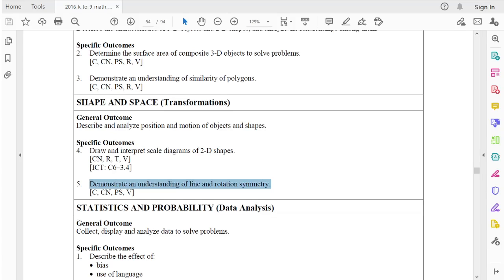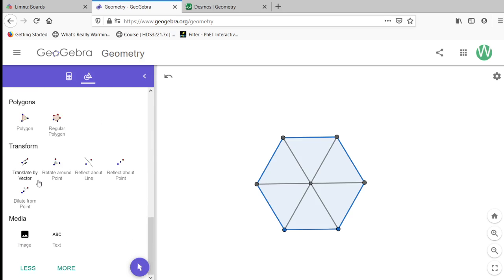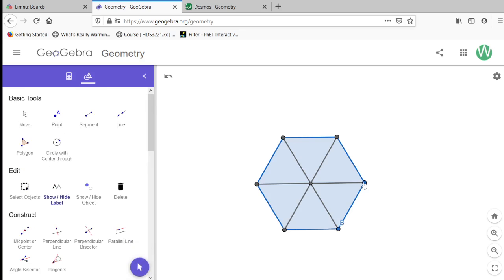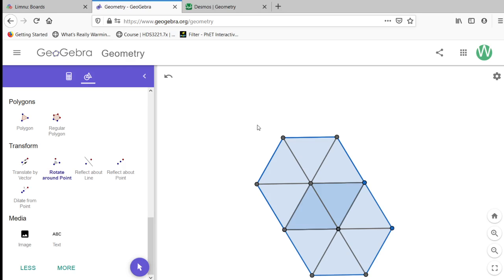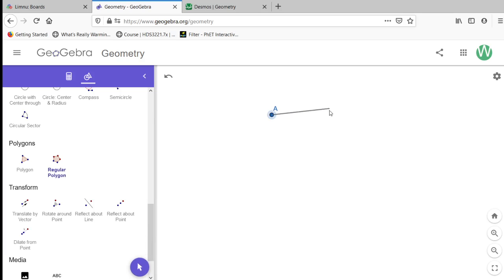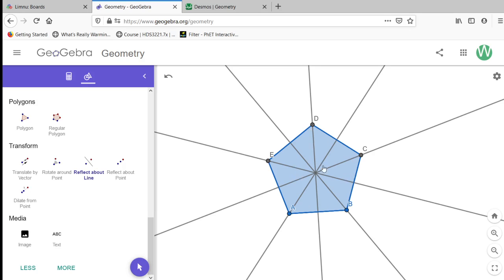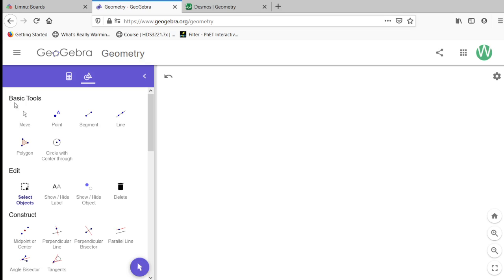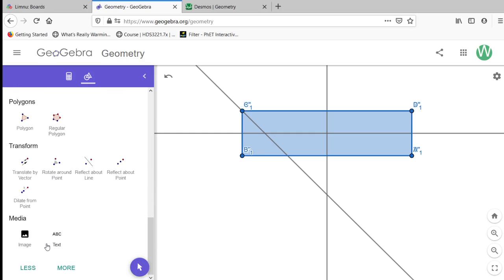Line and rotational symmetries